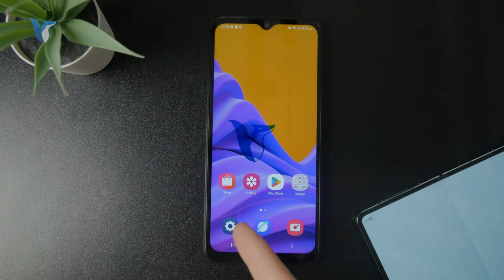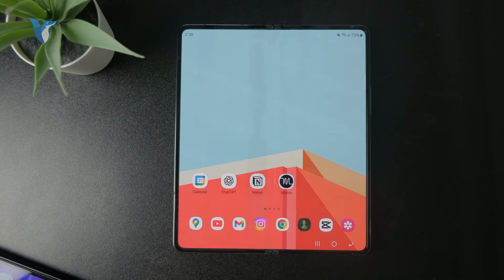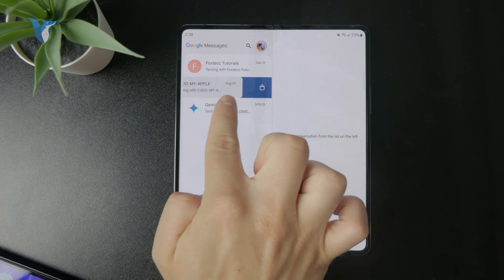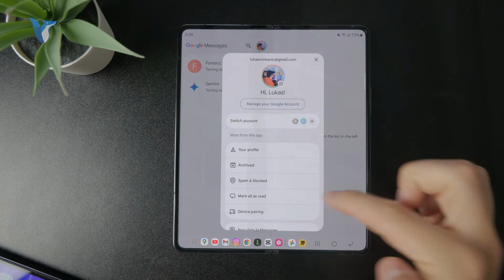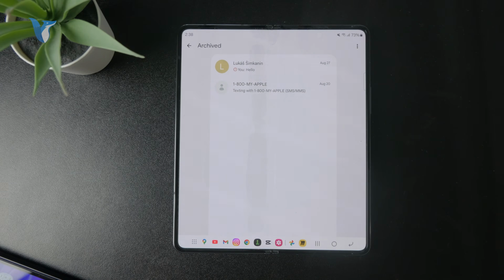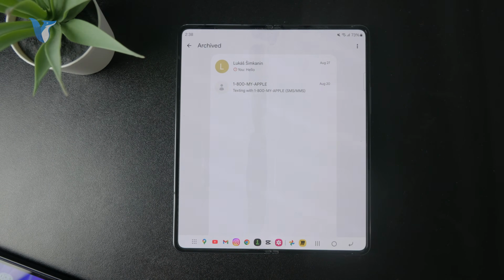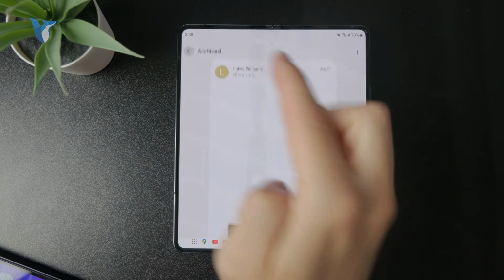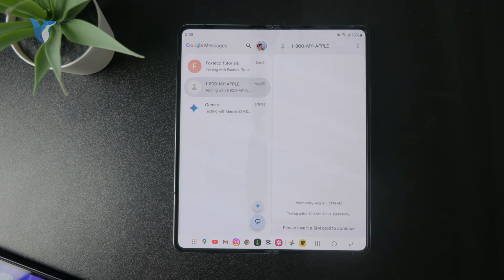How to Find Archived Text Messages on Android (tutorial)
Learn how to find archived text messages on your Android device so you can access old conversations. In this quick tutorial, I’ll show you the simple steps to locate and view your archived messages.